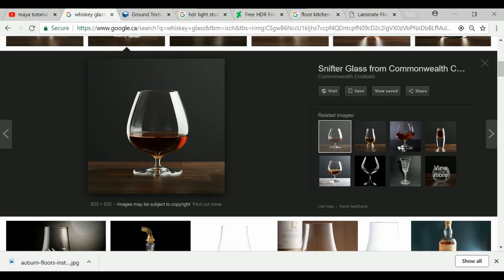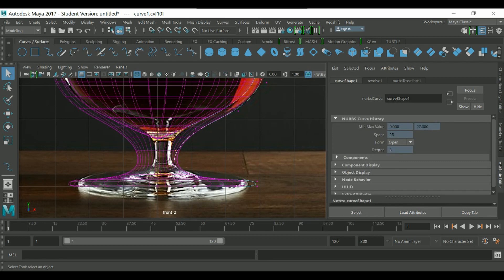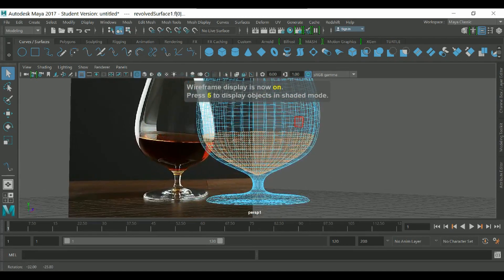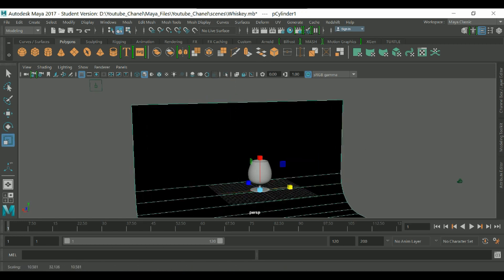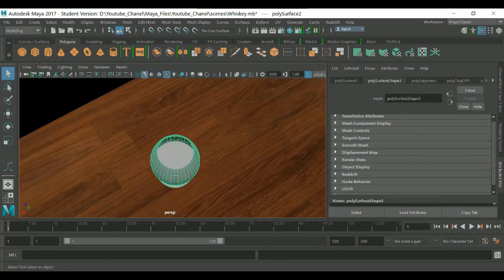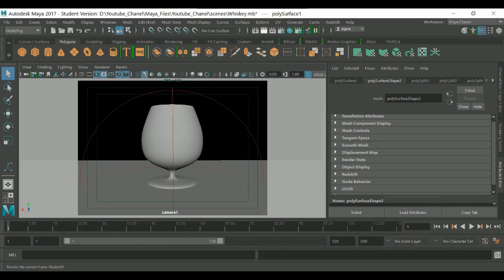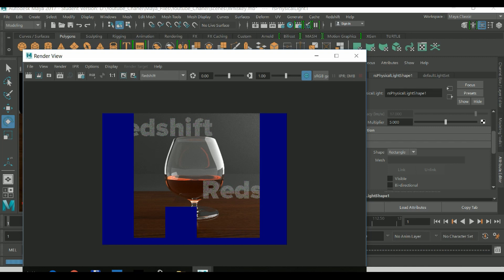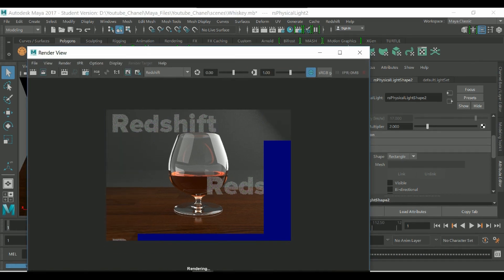Maya Tutorial Modeling Whiskey Glass and Render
[+VOICE ] Get into a new Way of Learning Autodesk Maya . Maya tutorial , getting started, basics.
Welcome to new world of 3D. Enter into a New Way of Learning the most famous products worldwide.
Your learning is our priority.